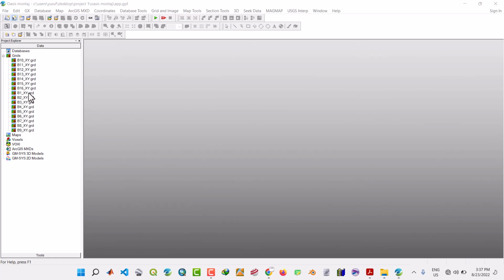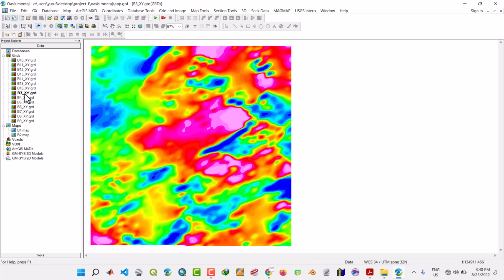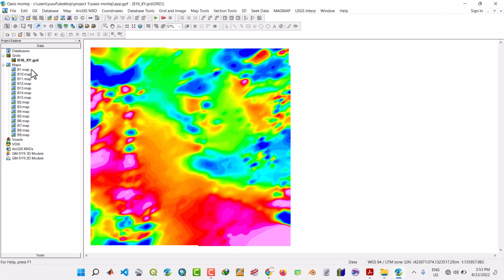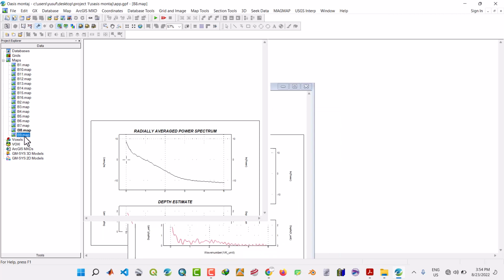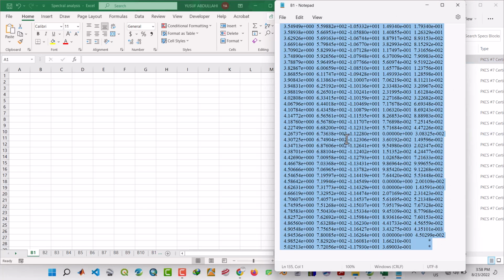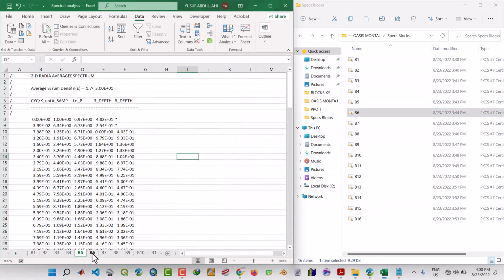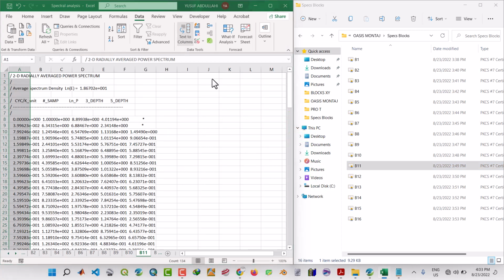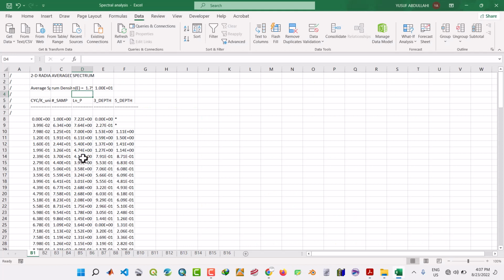(Part 6) Spectral Analysis of Aeromagnetic Data For Geothermal Energy Potential - Full Course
In this videos series, I will show you how to carried out Spectral Analysis of Aeromagnetic Data For Geothermal Energy Potential. Geothermal energy resource differs from any other renewable energy resource, so it has an edge over other renewable energy sources. Geothermal energy is the energy contained in the intense heat of the earth that continually flows outward from deep inside the earth. It can be accessed and exploited by drilling hot water or steam as the case may be in a process similar to drilling of oil and natural gas. The aim of this work is to investigate the geothermal energy resources potential in this study involves delineating targets areas of the earth’s crust where
geologic processes have raised temperatures near the surface, such that the heat contained can be utilised. A high-resolution aeromagnetic (HRAM) data of sheet number 80 from Kano State, Nigeria was used for this course.

Thank you! I greatly appreciate it! 🙏